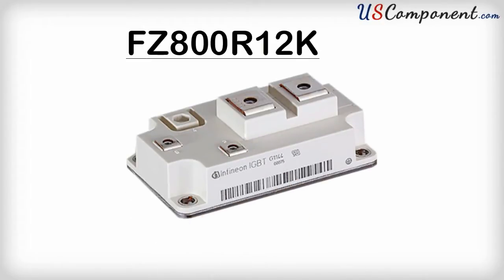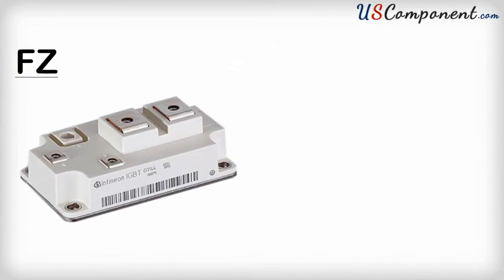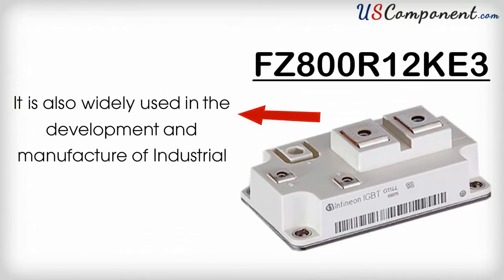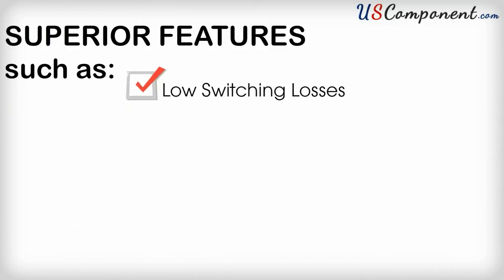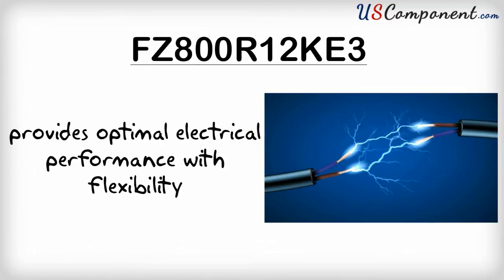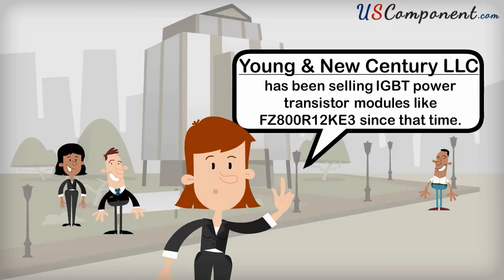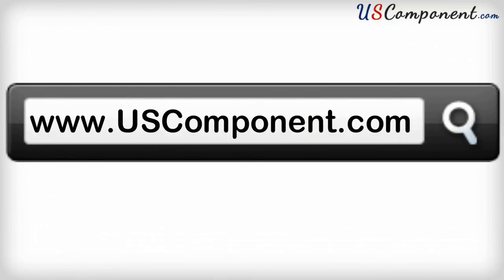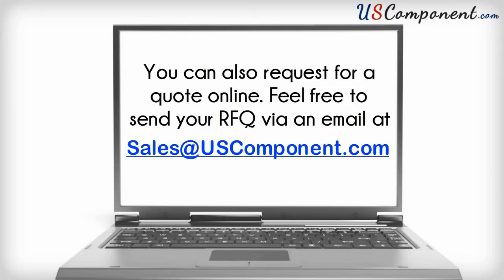Infineon IGBT Inverter Module FZ800R12KE3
for further details. You can also request for a quote online.

The FZ800R12KE3 is an 800 amp and 1200 volt IGBT inverter which uses 4 internal IGBT switches to convert DC voltage to AC voltage.

It can be used in a variety of applications including

Motor Control and Drives
Solar Energy Systems
Uninterruptable Power Supply Systems
Induction Heating Systems

It is also widely used in the development and manufacture of Industrial Welding Components and electrical systems in Commercial, Agricultural and Construction Vehicles.

Measuring 2.44 inches and weighing in at 2.2 lbs, it includes superior features such as:

Low Switching Losses
High Creepage And Clearance Distances
High Power Density
Standard Housing with An Isolated Base Plate.

This single switch IGBT module provides optimal electrical performance with flexibility and the highest level of reliability, for all your applications.

Established in Houston, TX in 2001, Young & New Century LLC has been selling IGBT power transistor modules like FZ800R12KE3 since that time. Our company specializes in selling electronic components from various manufacturers for a whole range of industrial applications.